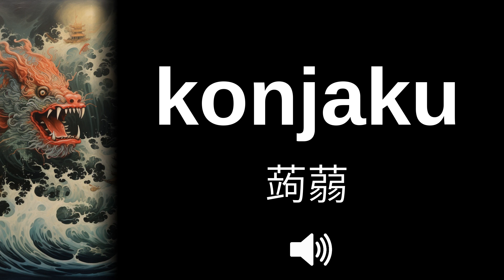🇯🇵 How to pronounce konjaku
How do you say 'konjaku'?

Konjaku is a starchy, low-calorie Japanese root vegetable used in various dishes, known for its health benefits.